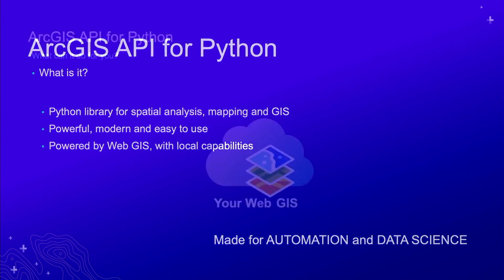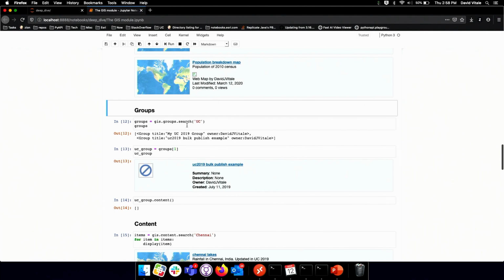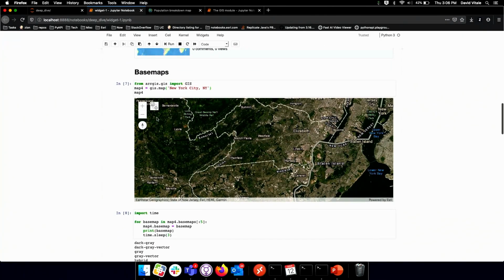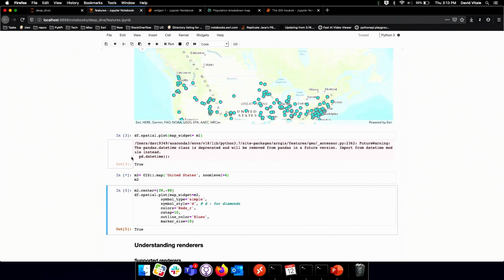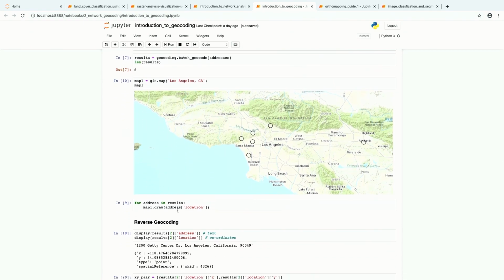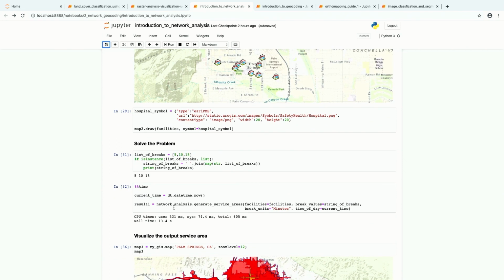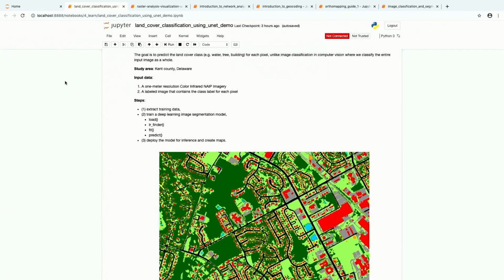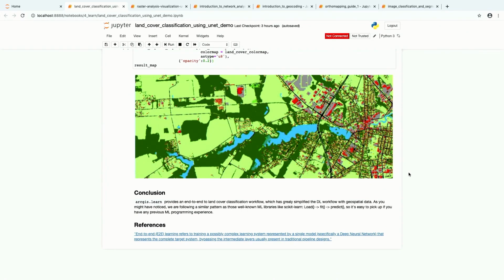ArcGIS API for Python: A Tour of Different Modules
The ArcGIS API for Python provides a Pythonic interface to your web GIS. Through its many modules, this API allows you to perform a variety of tasks such as managing your portals and servers, performing spatial analysis on raster, vector and big data files, performing geocoding, routing, geoenrichment, in addition to mapping and visualization. In this fast-paced session, we will take you on a tour of these modules and demonstrate their value with short examples.